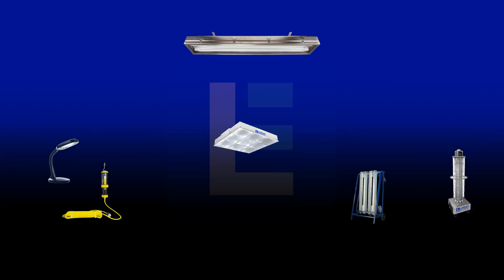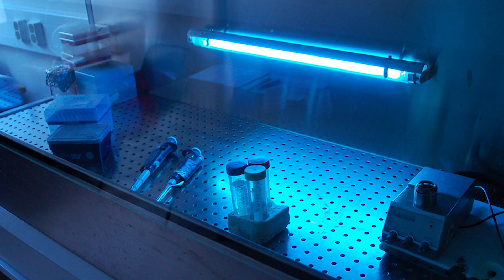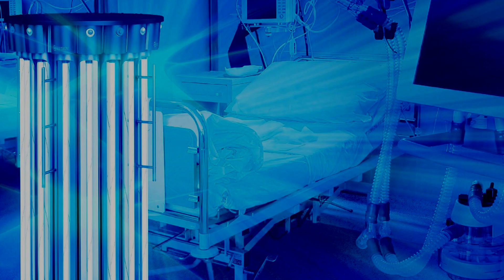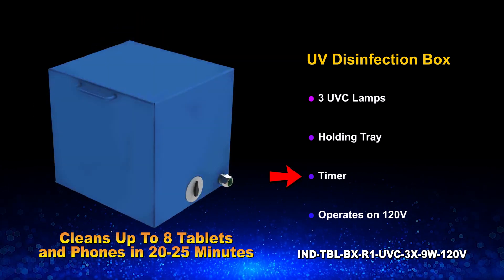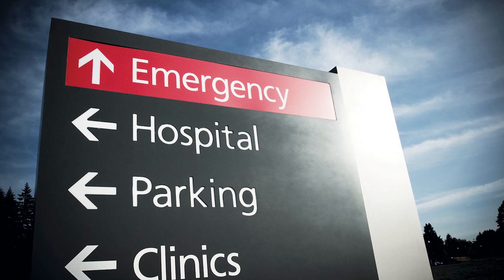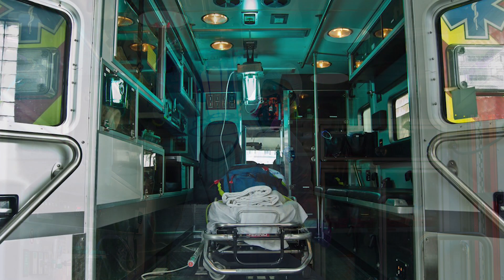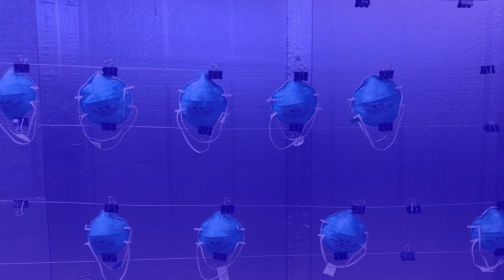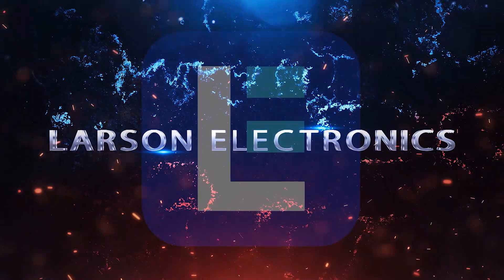UV Sanitation Light Use Cases, Applications and Effectiveness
UV sanitation lamps are vital tools to have in your arsenal against viruses. It’s reassuring to know that businesses have already been using this method of disinfection on surfaces, equipment, liquids and objects.

This makes the solution reliable, as it has been tried and tested extensively in the field. Using the UV-C range, or wavelengths between 200 nm and 280 nm, the units are capable of targeting the DNA of harmful microbes and stopping the spread of disease.